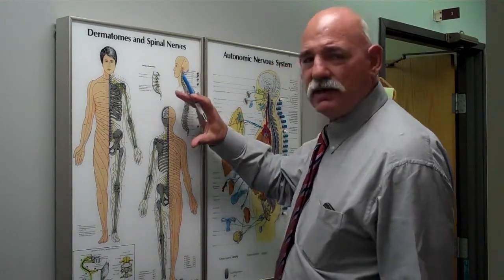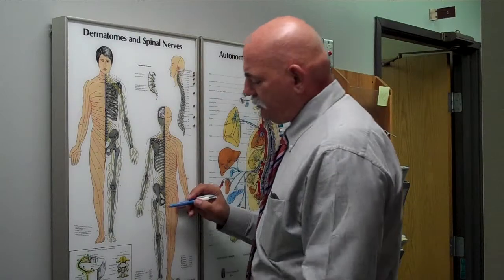This Sciatic Pain is Ruining My Life - ASK DR. BUD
Sciatica describes leg pain, numbness or weakness that starts in the low back and travels down the sciatic nerve in the leg causing sciatica pain. Bud uses a spinal nerve display to shows where the sciatic nerve is and discusses why it is important to see a chiropractor before considering surgery.